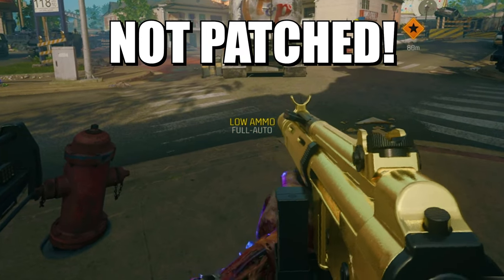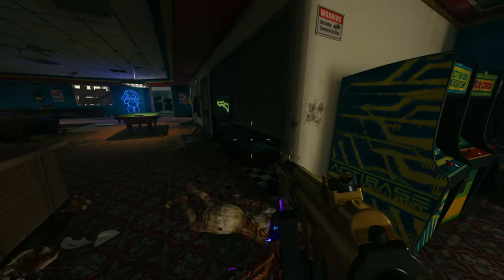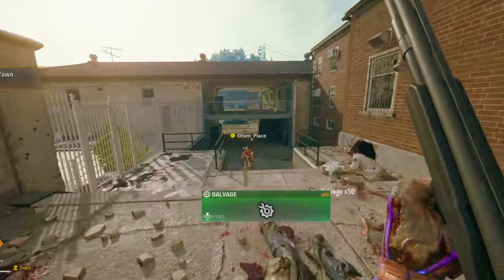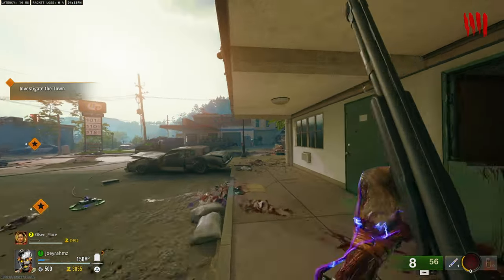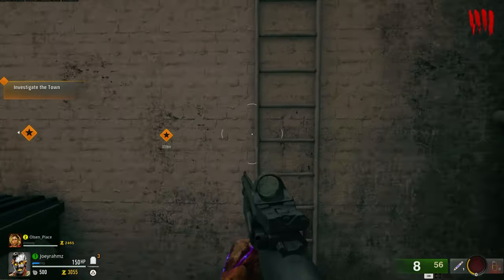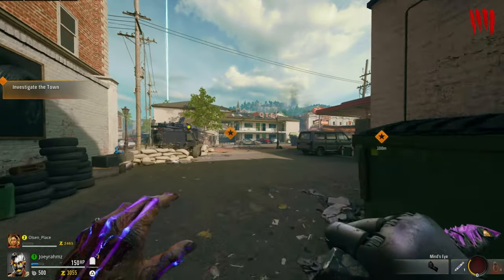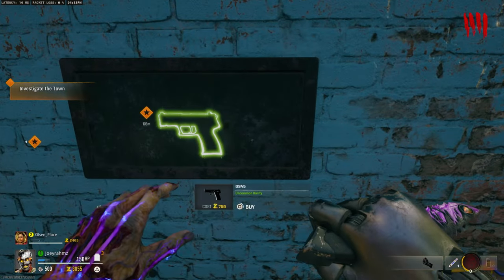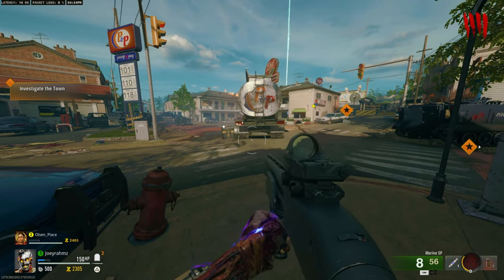*After Patch* 3 WEAPONS GLITCH SOLO! (Black Ops 6 Zombies) -BO6 GLITCHES/BO6 GLITCH! SOLO XP GLITCH!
These BO6 SOLO GLITCH lets you put 3 WEAPONS GLITCH in Black Ops 6 Zombies! DO ASAP!